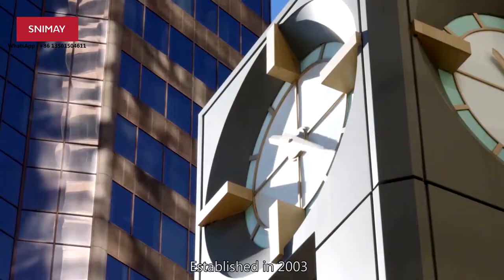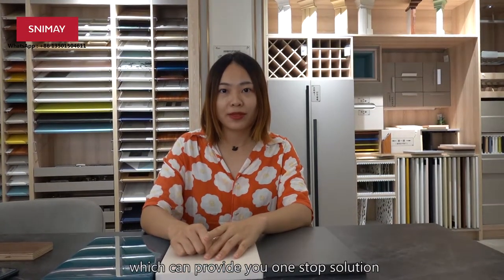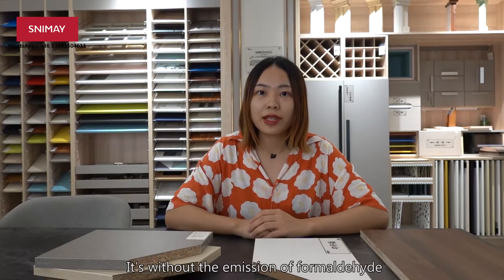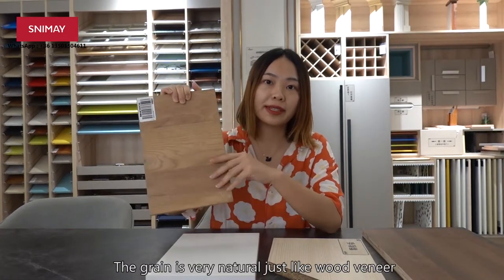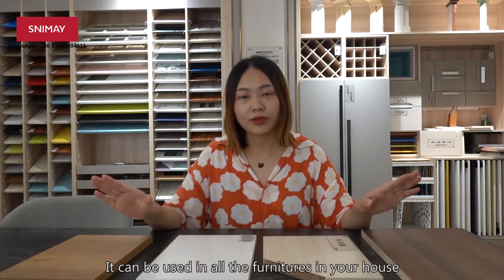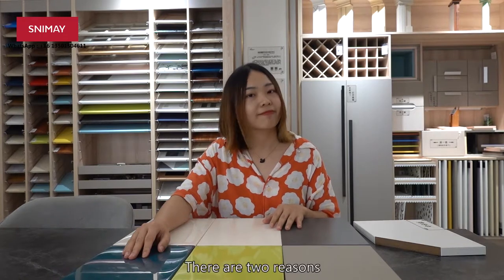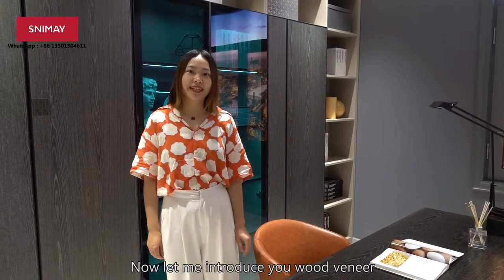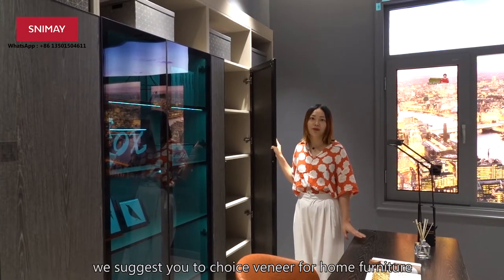How to choose good quality of kitchen cabinet materials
What mainly materials that snimay use for ?
Follow with Sky , all answers in the video .